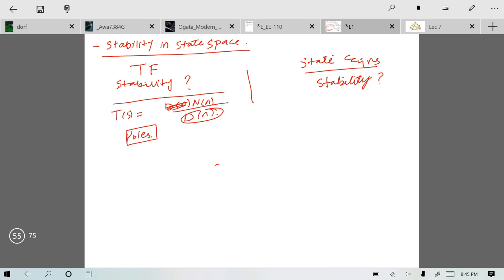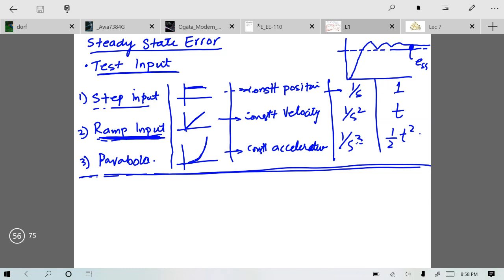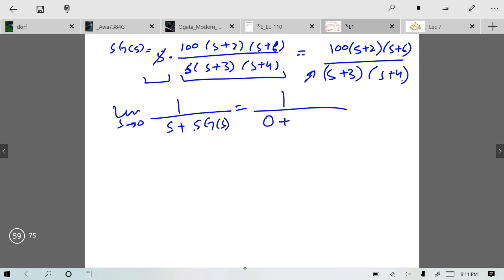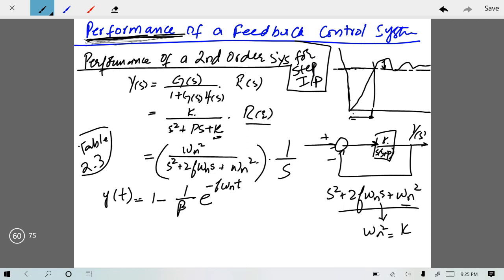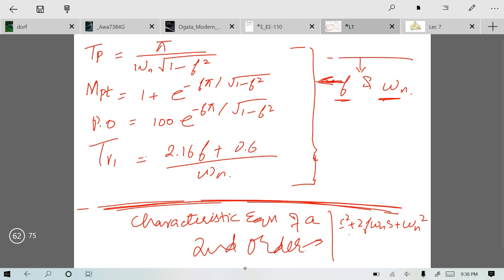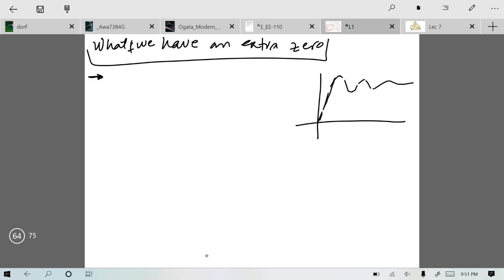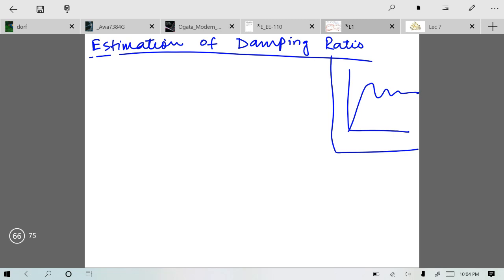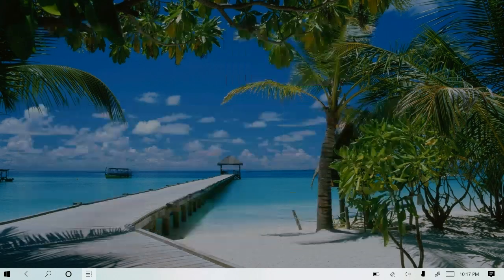Modern Control Systems- SSE, Performance of FB sys -BS Electrical Engineering - UET Lahore.(Dorf)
The following points are discussed in this video:
1. Stability in State Space
2. Steady State Error
3. Performance of a second-order feedback control system for a step input
4. Effect of third pole on second order system.
5. Effect of extra zero on a second order system.
6. Estimation of Damping Ratio.